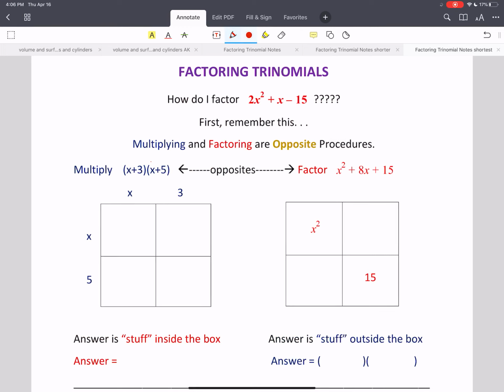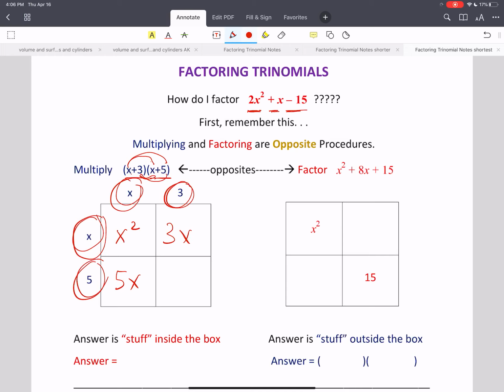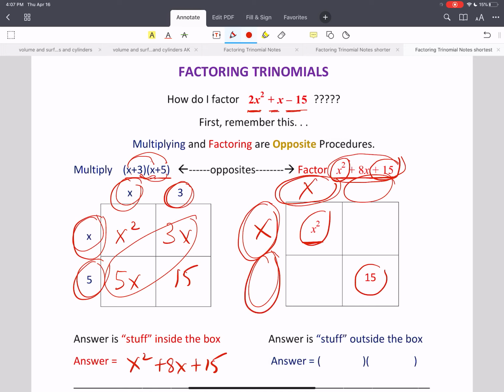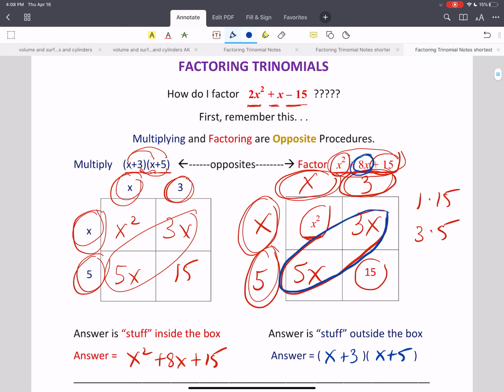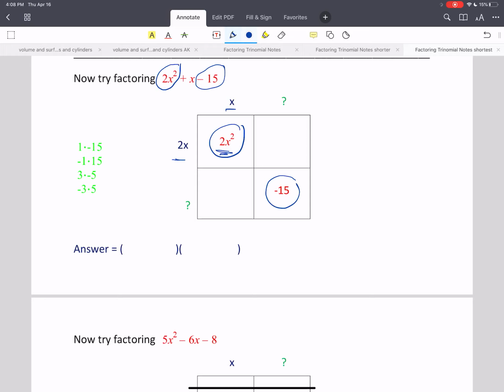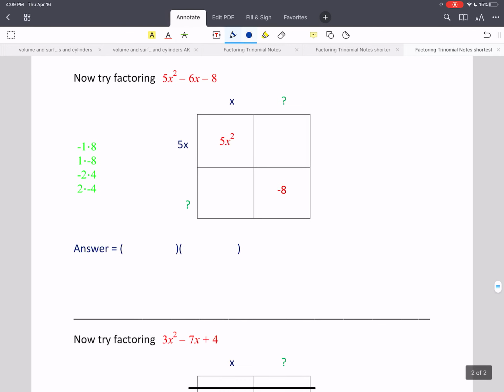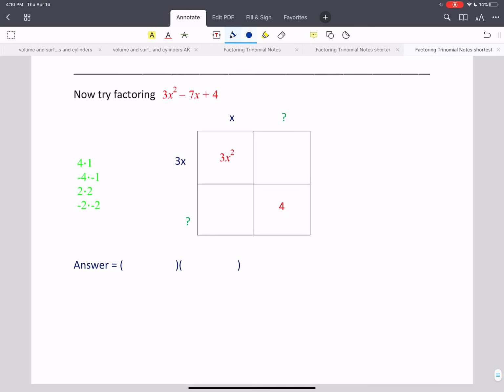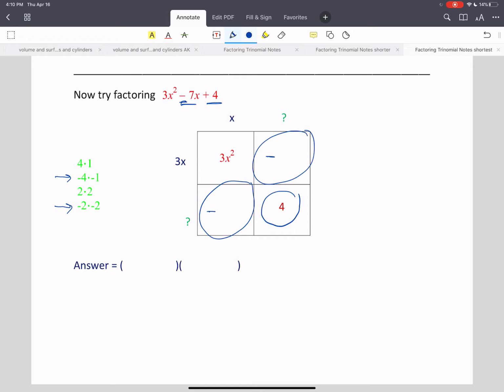Factoring Trinomials video